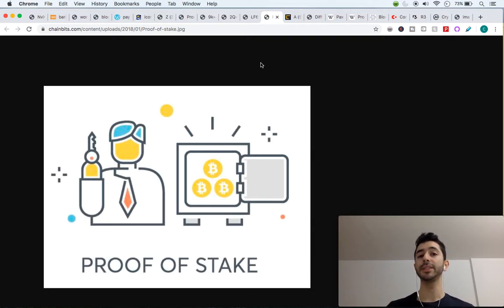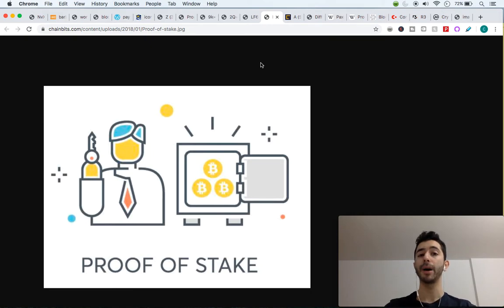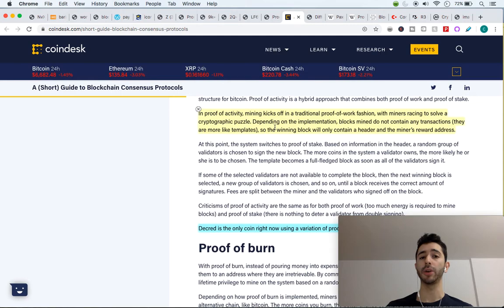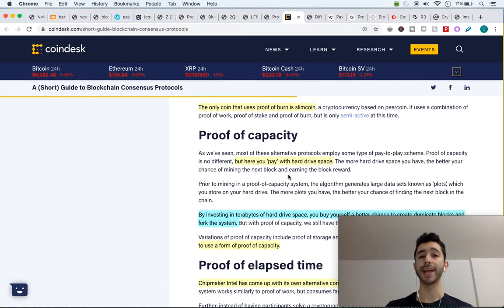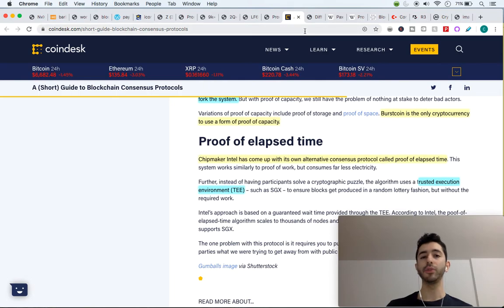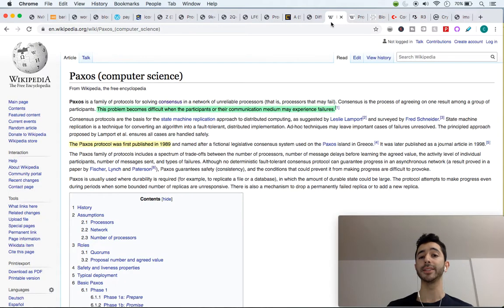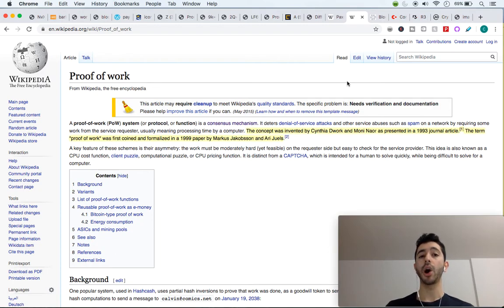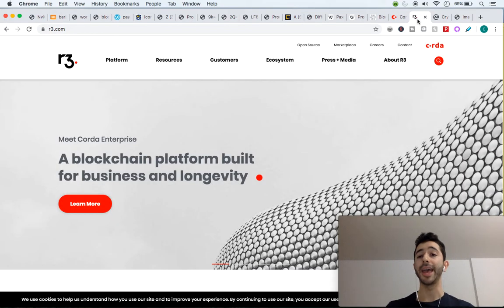Blockchain Consensus Algorithms You Didn't Know About